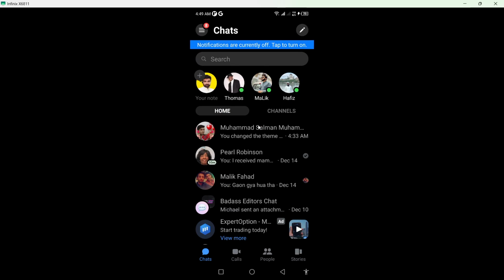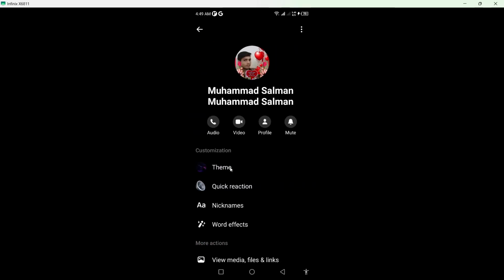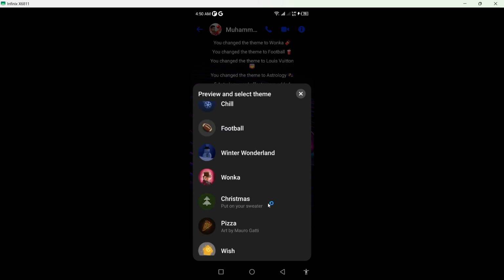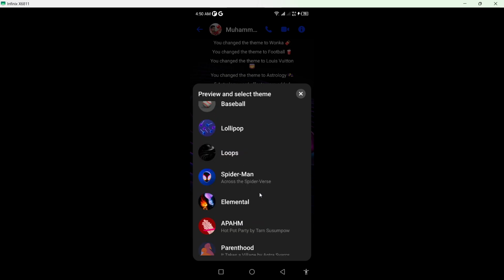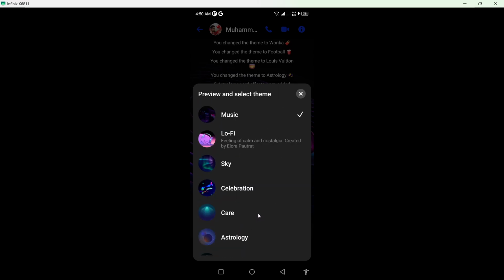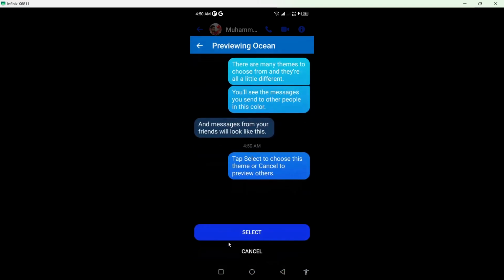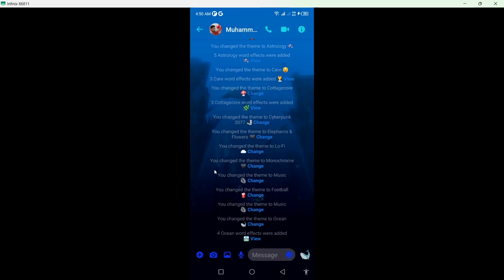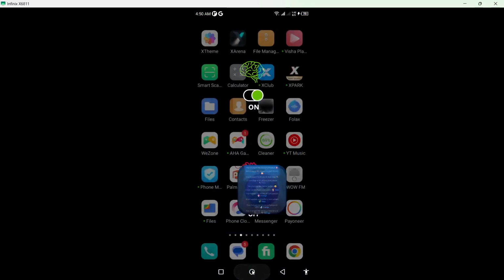How To Activate Ocean Theme On Facebook Messenger (New)